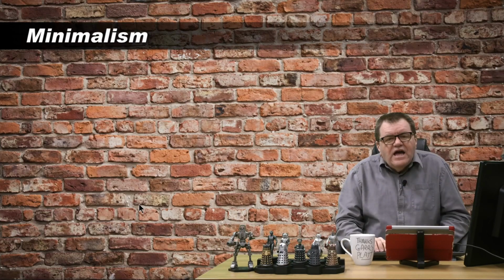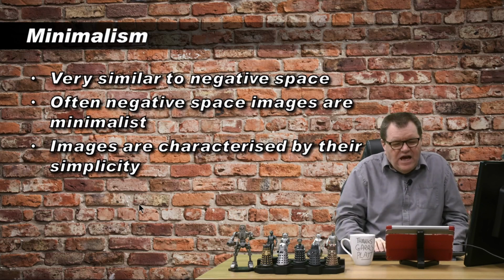Minimalism - keeping photography SIMPLE!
Minimalism.  It pays to keep your photography simple.  Often the most effective photos are the simplest.  In this video, we look at how using minimalism techniques in your photography can help you create powerful and interesting images.

I'd love to see your minimalist images - please join my Facebook group for photography Advice & Photo Sharing and share your images there: